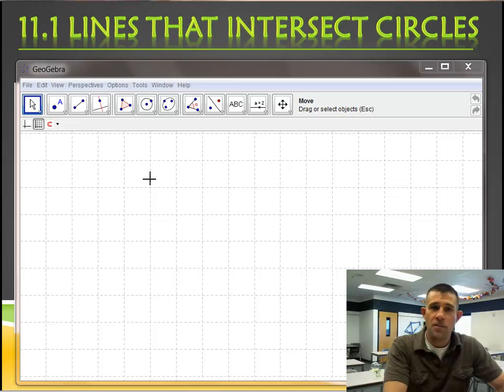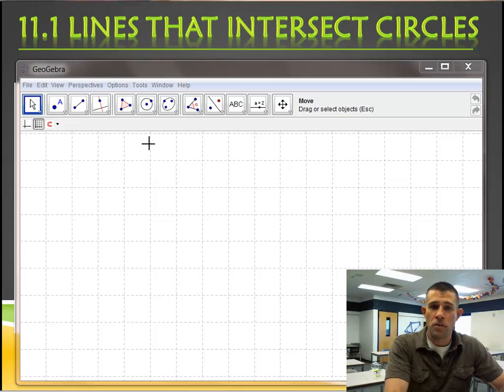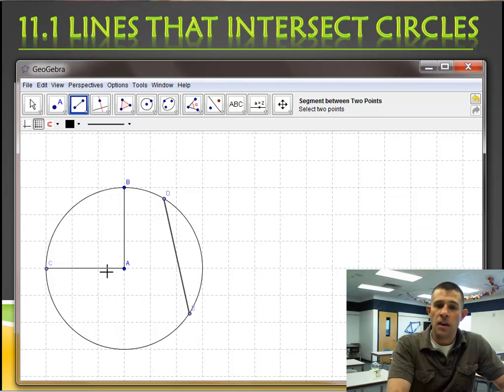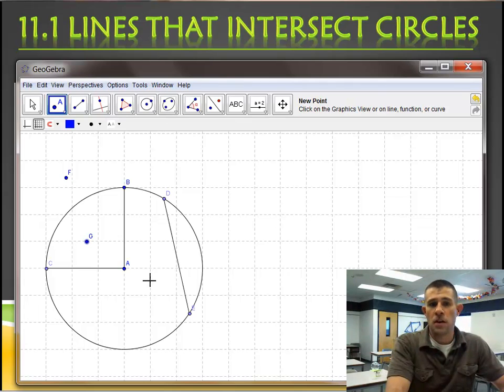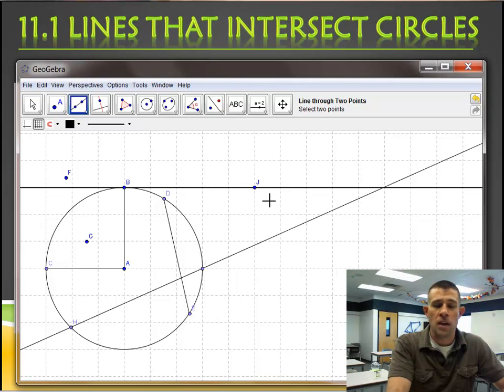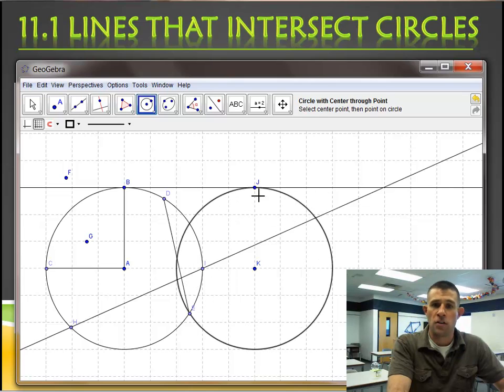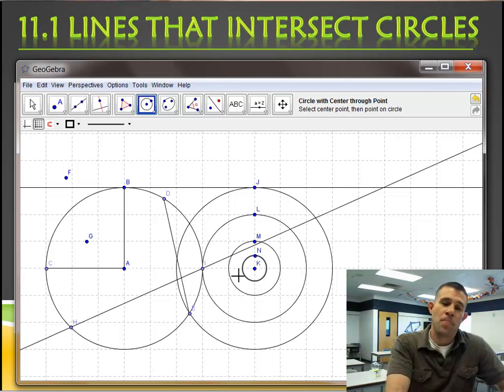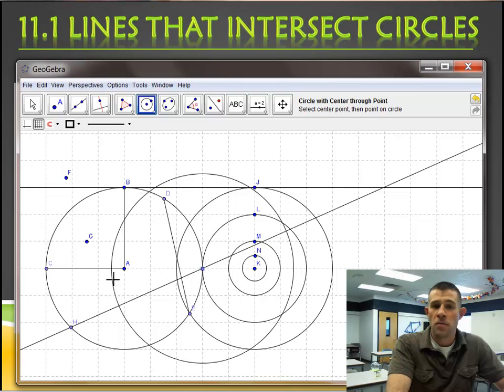Geo11.1part1- Lines that intersect circles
Mr. DiLaura's geometry course. Lines that intersect circles.